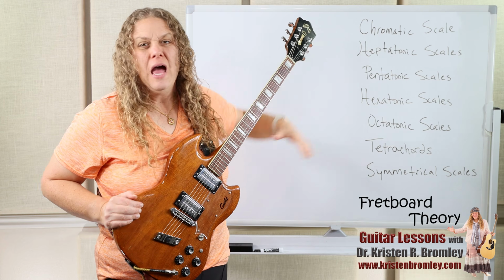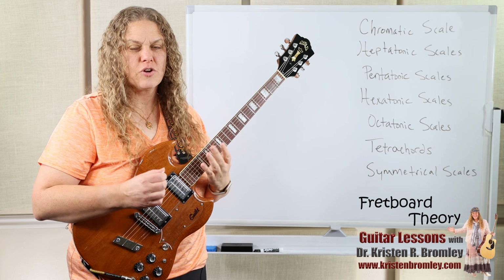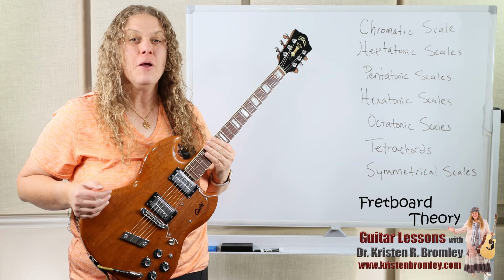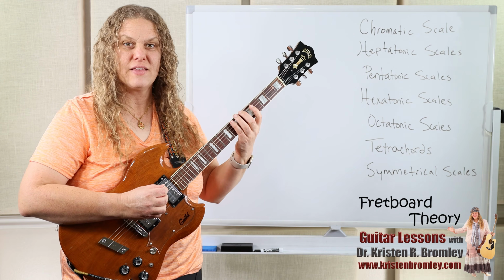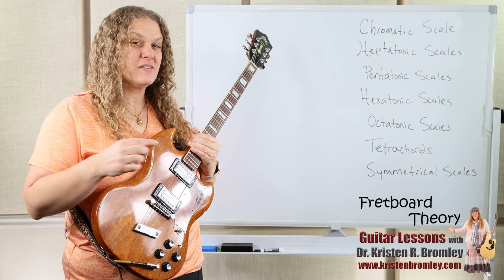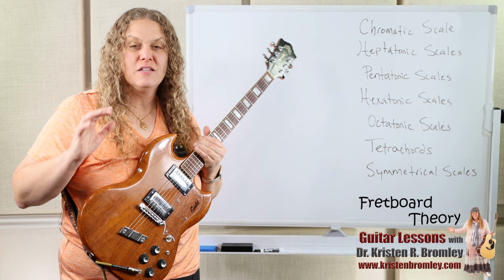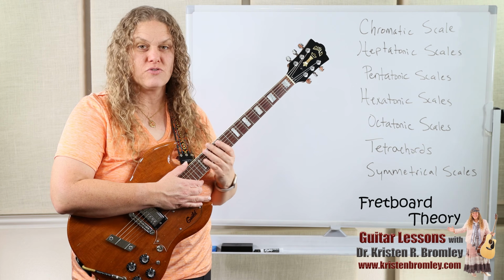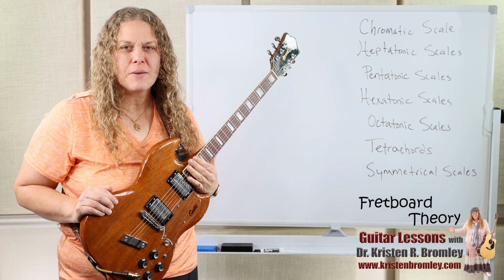A Comprehensive Overview of Scales and Modes used by Guitarists - Fretboard Theory Lesson 34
Dr. Kristen R. Bromley's Fretboard Theory Lesson Series covers numerous ways to master the guitar fretboard.  These lessons are newly released each Thursday for "Theory Thursdays."  In this Lesson, Dr. Bromley provides an overview of the different types of scales that are played on the guitar. She reviews the chromatic scale and heptatonic, pentatonic, hexatonic, octatonic, tetrachords, and symmetrical scale types.  In the lessons that follow, she will demonstrate more on how to play some of the more common versions of these scales.